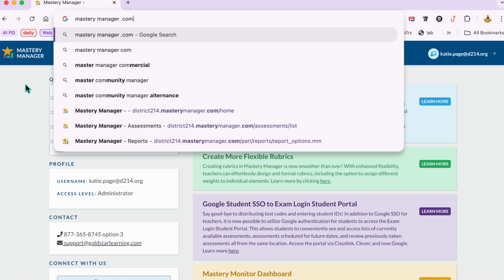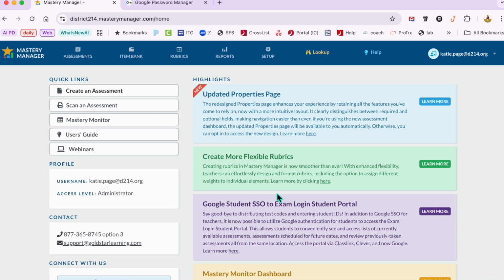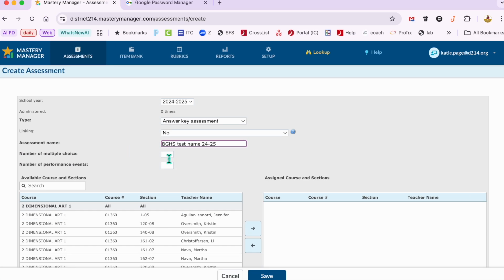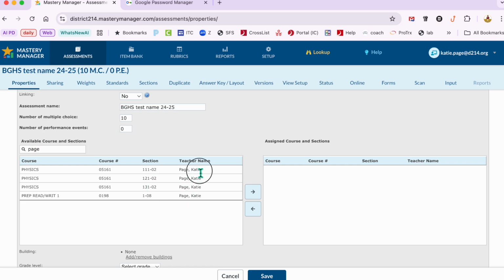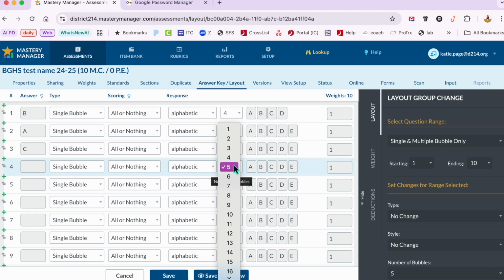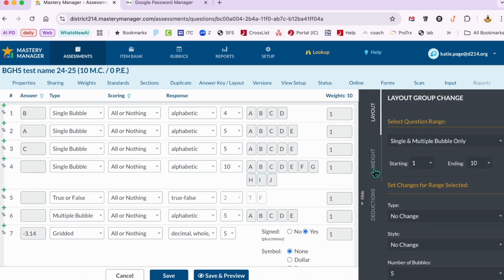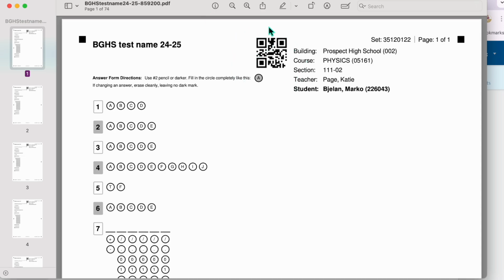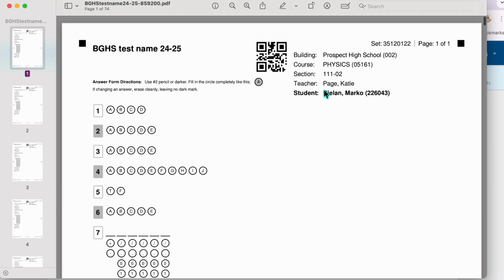MM Quick Bubble Sheet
Mastery Manager quick start to replacing the old scantron sheets.